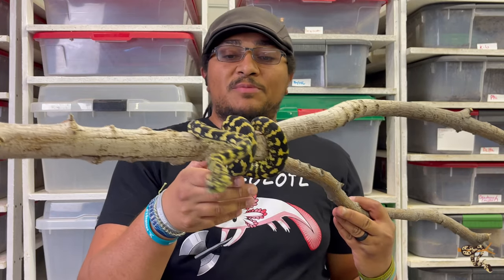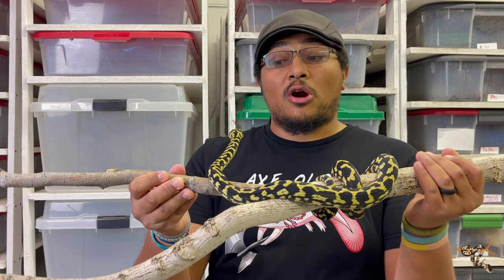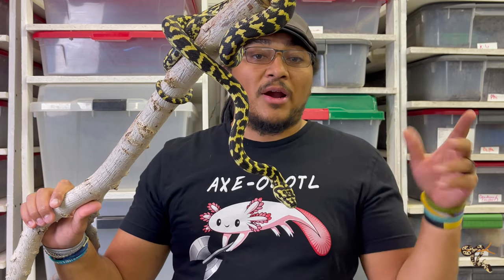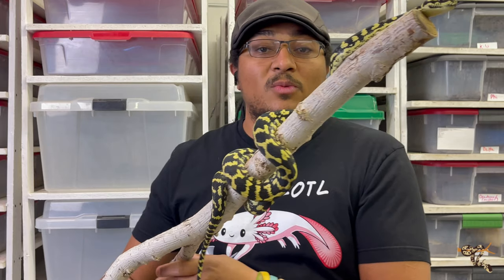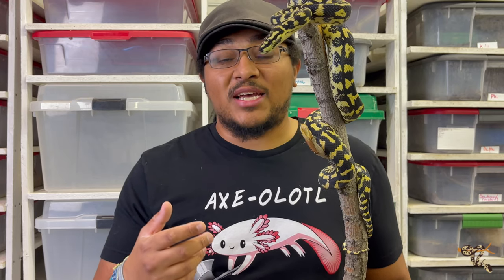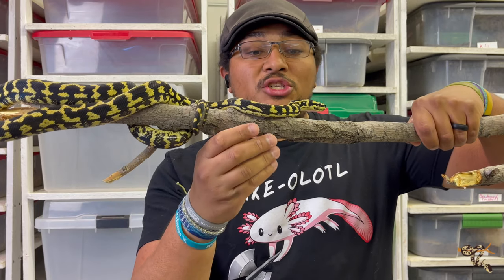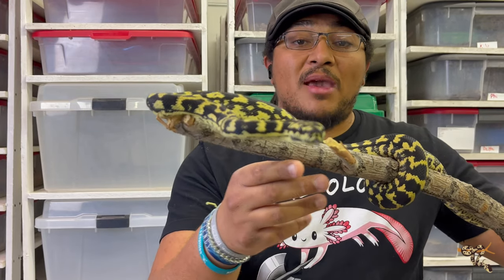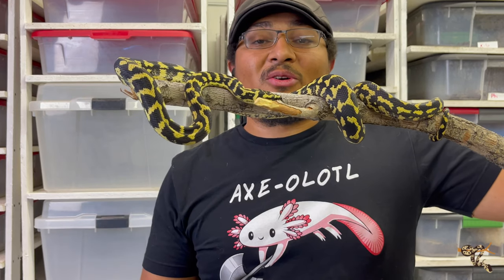Species Spotlight- Carpet Pythons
Learn all about Carpet Pythons (Morelia Spilota)

T-shirt⏩⏩Tee Turtle

Kimberly
Rebecca
Cheri
KiwiKaboom
Jeremy M
Lawrence H